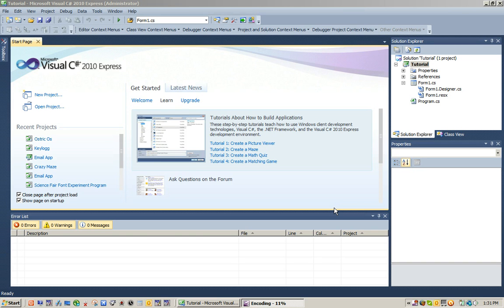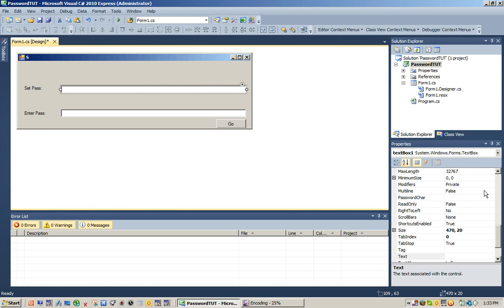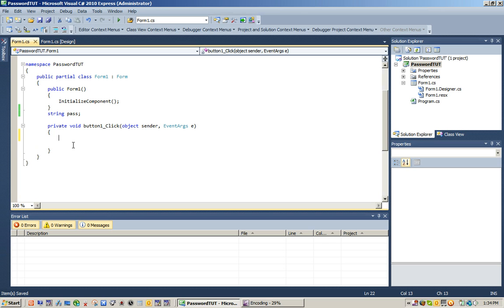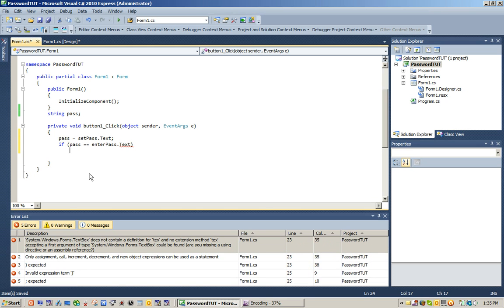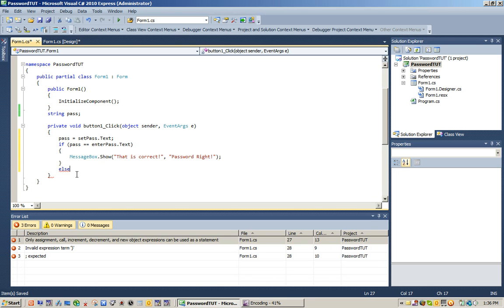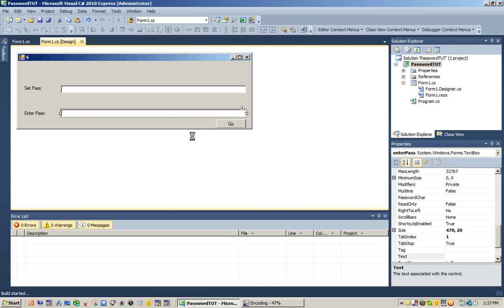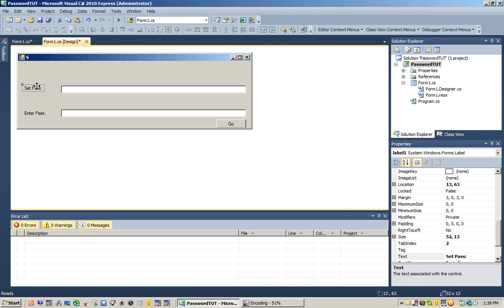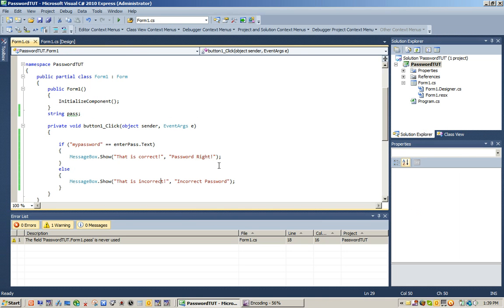C# Tutorial #2 | Passwords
How to verify a password, as well as making a text box display password characters.